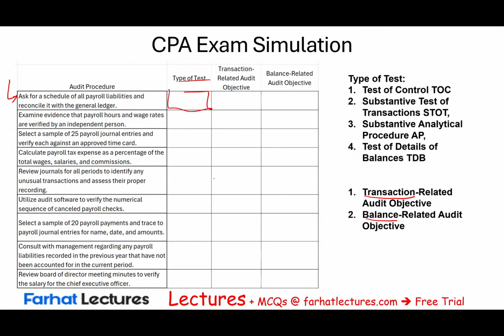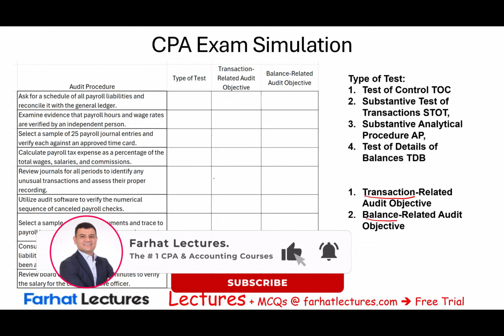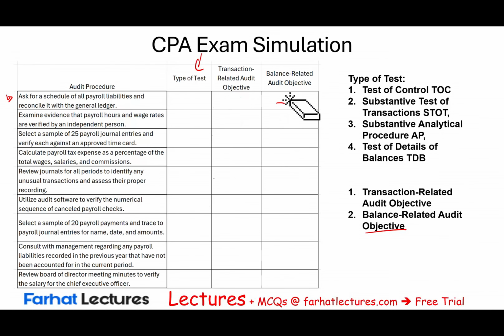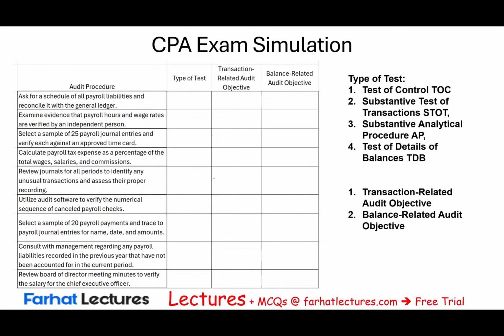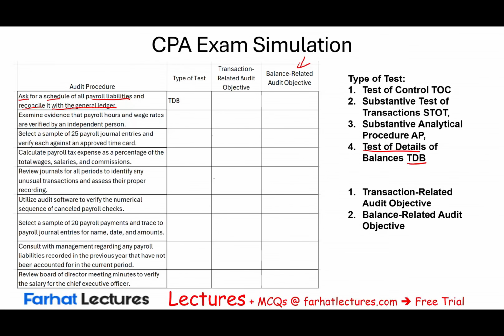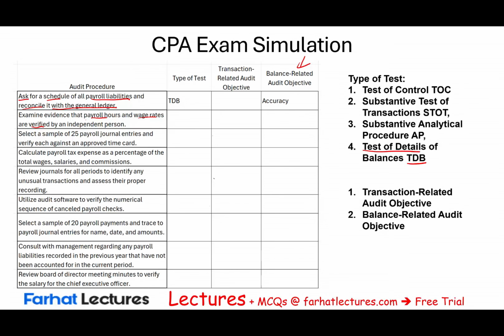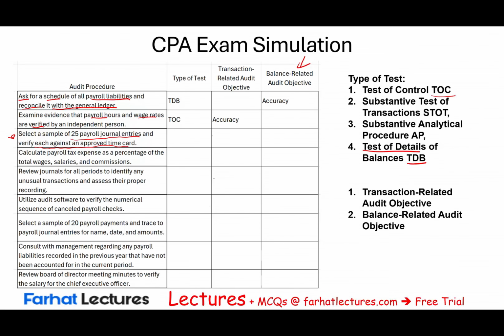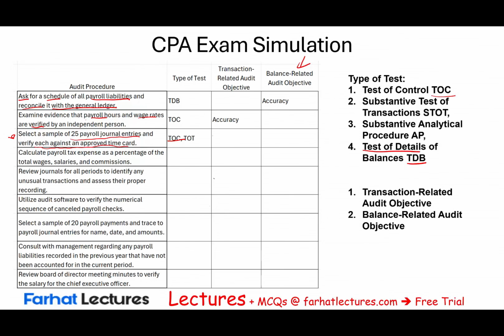Example: Auditing Payroll Cycle | Auditing and Attestation | CPA Exam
This video by Farhat Lectures provides an example of auditing the payroll cycle, relevant for auditing and attestation, and CPA Exam preparation.

Auditing Payroll Cycle

The payroll cycle involves processes related to employee compensation, including wage calculations, payroll tax withholdings, and payroll disbursements. Auditing the payroll cycle is essential to ensure that payroll transactions are accurately recorded, authorized, and properly classified in the financial statements.

Objectives of Auditing Payroll Cycle:

Accuracy: Verify that payroll amounts are calculated correctly, including wages, taxes, and deductions.

Authorization: Ensure payroll payments are properly authorized by management.

Existence: Confirm that all employees receiving payments are legitimate employees.

Completeness: Ensure all payroll expenses are recorded in the appropriate accounting period.

Classification: Verify that payroll expenses are accurately classified in financial statements.

Key Audit Procedures for Payroll Cycle:

Understanding Internal Controls:

Review internal controls over payroll processing, including timekeeping, payroll approvals, and record-keeping.

Evaluate segregation of duties between payroll preparation, approval, and disbursement.

Testing Payroll Transactions:

Select a sample of payroll transactions and verify calculations, deductions, and net pay amounts.

Compare payroll records with timecards and attendance records.

Reconciliation of Payroll Accounts:

Reconcile payroll expense accounts with payroll registers and the general ledger.

Verify that payroll tax liabilities are properly calculated and remitted to tax authorities.

Verification of Personnel Records:

Examine personnel files to verify employment status, pay rates, and authorized deductions.

Verify that terminated employees are promptly removed from the payroll system.

Analytical Procedures:

Compare payroll expenses from current and prior periods to identify significant variances.

Analyze payroll ratios, such as payroll expense to revenue and payroll tax expense to total payroll.

Examples of Audit Procedures:

Payroll Disbursement Testing:

Select a sample of payroll payments and trace them to bank statements, ensuring payee accuracy and validity.

Verification of Payroll Deductions:

Confirm that payroll deductions (e.g., taxes, insurance premiums) are accurately calculated and remitted to third parties.

Employee Existence Testing:

Verify the existence of selected employees by reviewing personnel files and contacting department heads.

Common Payroll Fraud Risks:

Ghost Employees: Payments made to fictitious or terminated employees.

Overstatement of Hours Worked: Employees claiming overtime without authorization.

Unauthorized Pay Rate Changes: Unauthorized increases in pay rates or bonuses.

Preventive Controls for Payroll Cycle:

Implement proper segregation of duties to prevent unauthorized payroll transactions.

Reconcile payroll bank accounts to detect discrepancies.

Conduct surprise payroll audits to identify anomalies.

Restrict access to payroll systems and sensitive employee data.

Conclusion:

Auditing the payroll cycle is a crucial component of internal controls, ensuring the accuracy, completeness, and legitimacy of payroll transactions. By implementing effective audit procedures, auditors can verify payroll amounts, detect fraudulent activities, and maintain the integrity of financial reporting.